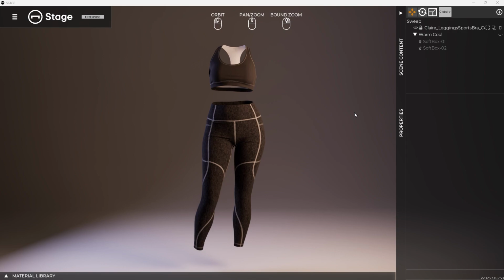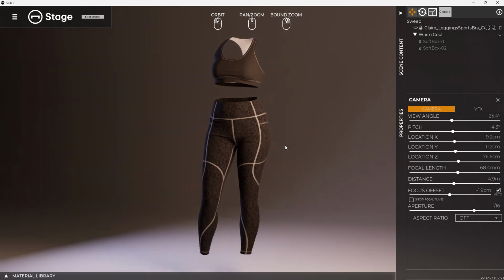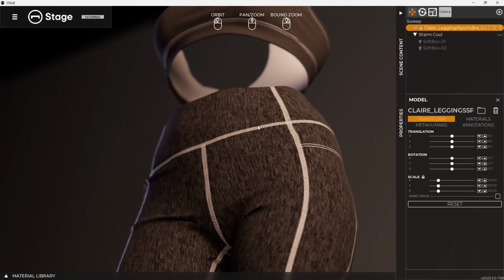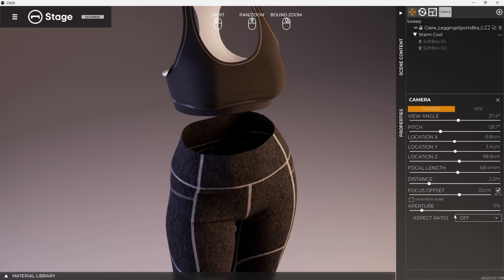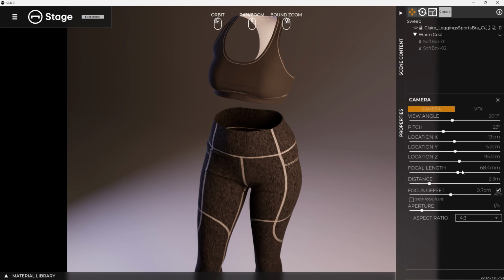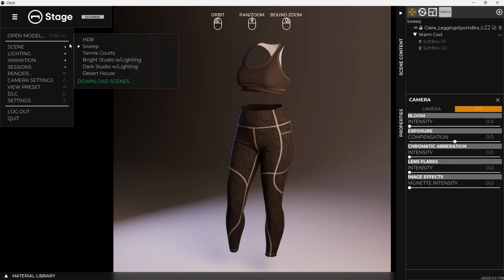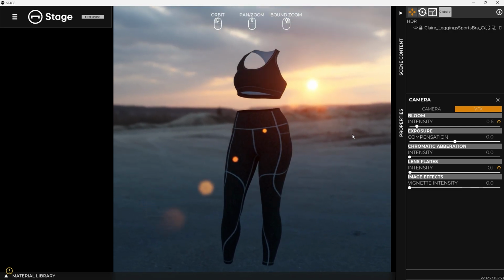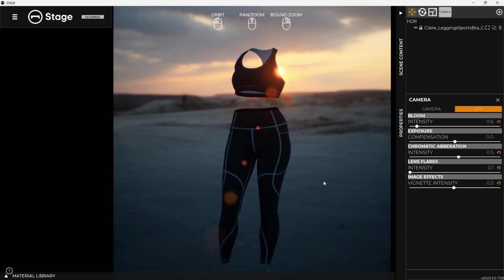Camera Techniques in Stage 2023.3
-Welcome to an immersive journey into the world of camera techniques in Stage 2023.3. In this video, we'll explore how to capture the perfect shot and create stunning 3D visualizations with precise camera control.

Camera Mastery:
- Unlock the essentials of camera control in Stage 2023.3.
- Learn how to frame and compose your shots for maximum impact.
- Discover advanced camera techniques for dynamic visual storytelling.
- Dive into real-time camera control and see your designs from every angle.

Join us on this creative adventure in Stage 2023.3 and elevate your 3D projects through the lens of your camera.